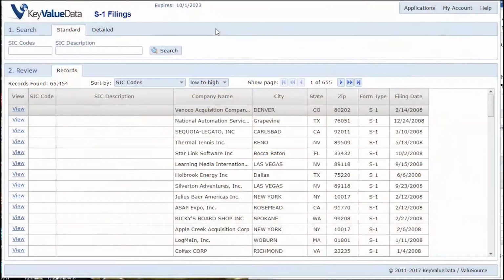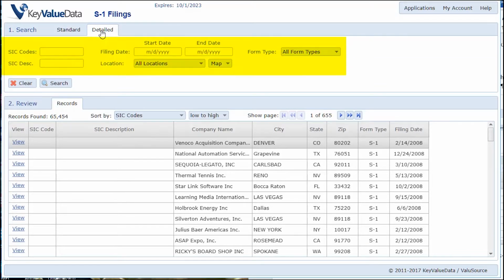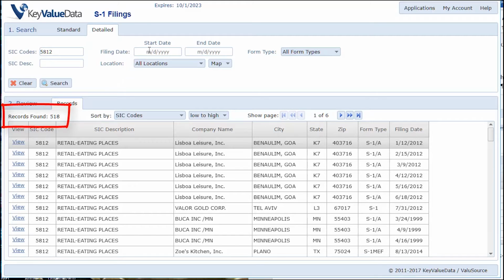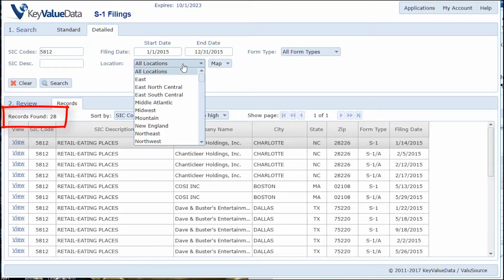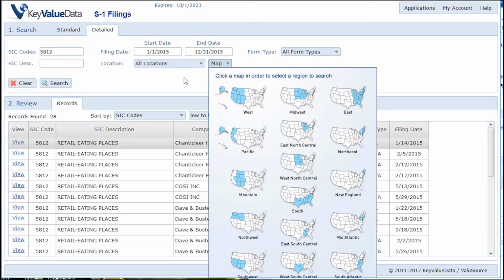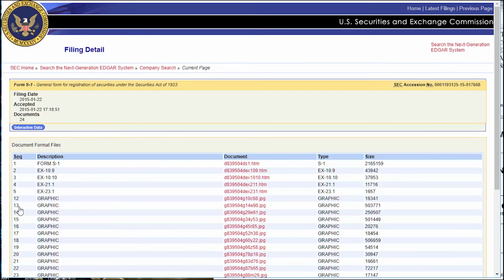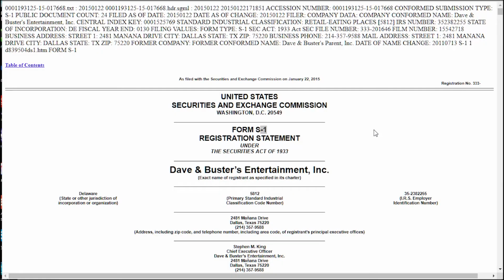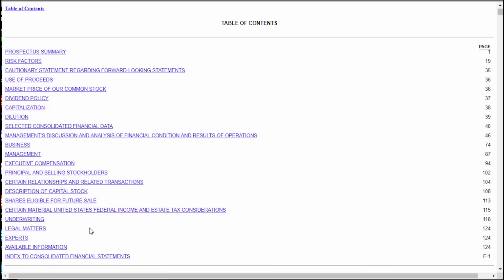S1 Database Overview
This video is an overview of the S-1 database for EconAssist.